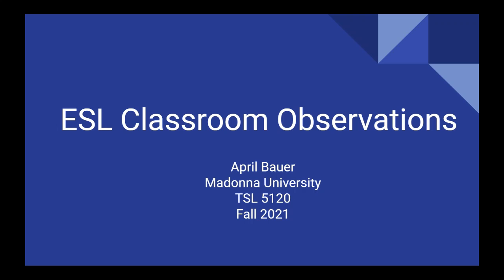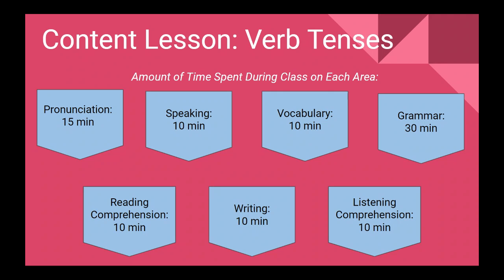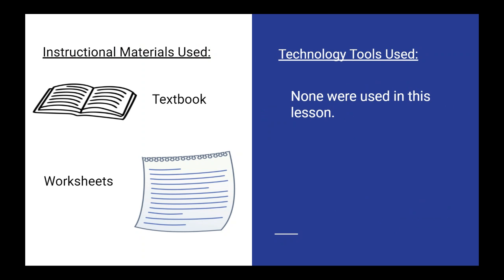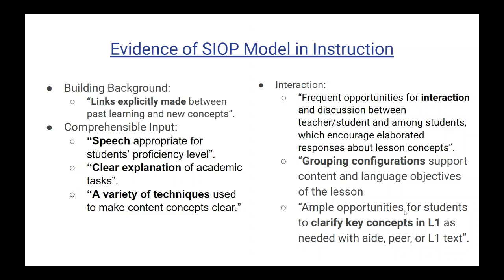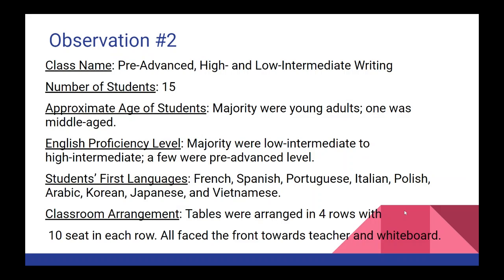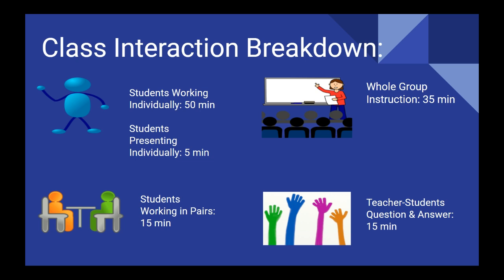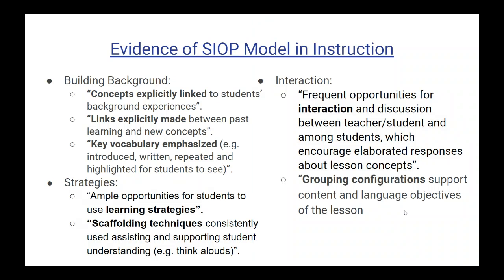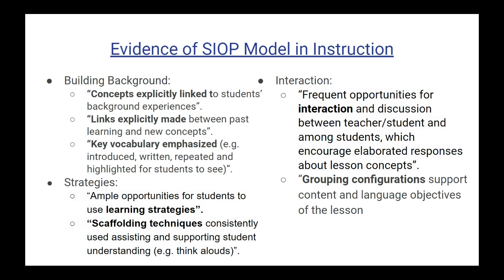Bauer ESL Classroom Observations